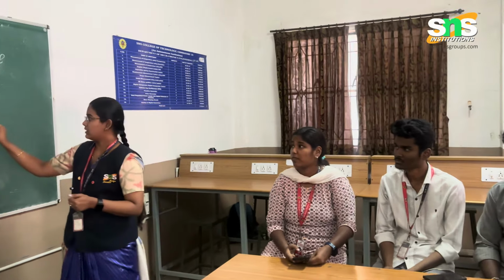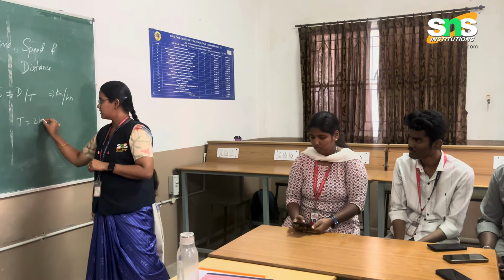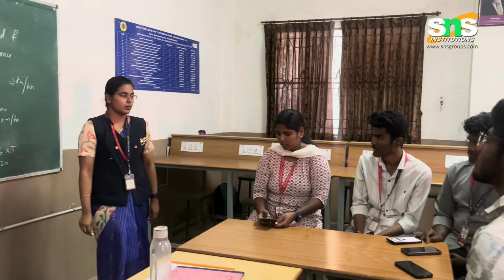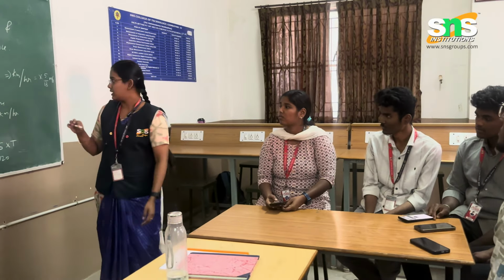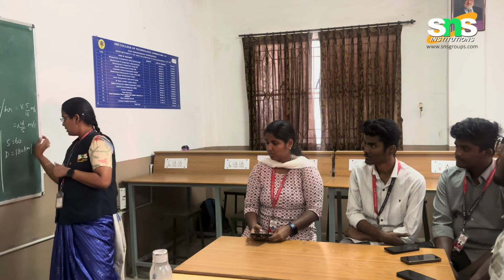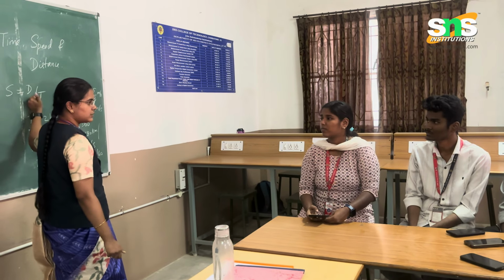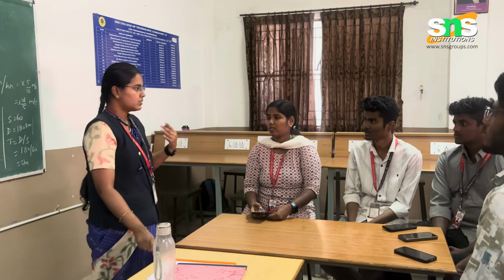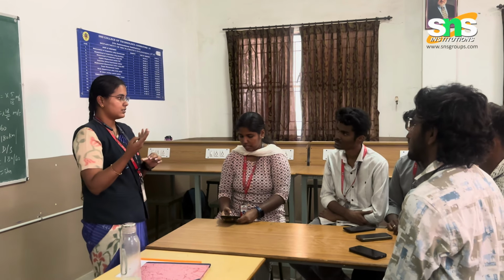Train problems | VQAR II | SNS Institutions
Time, Speed & Distance – Basic Concepts & Average Speed | Quantitative Aptitude Foundations

Welcome to this comprehensive video on Time, Speed & Distance – Basic Concepts & Average Speed, a fundamental topic in quantitative aptitude, competitive exams, and logical problem-solving. Mastering these concepts is essential for students and job aspirants preparing for placement exams, government exams, and aptitude tests, as well as for understanding real-life motion-related problems.

In this video, we start with the basic definitions of time, speed, and distance, explaining how these quantities are interconnected through simple mathematical relationships. You will also learn how to calculate average speed, one of the most commonly tested and often misunderstood concepts in aptitude examinations.

🎯 What You Will Learn in This Video:

Definition of time, speed, and distance

Fundamental formula: Speed = Distance / Time

Units of speed and their conversions

Concept of uniform and non-uniform motion

Meaning and formula of average speed

Difference between average speed and average velocity

Solving problems involving equal distances and equal time intervals

Common mistakes and shortcuts for quick problem-solving

Through step-by-step numerical examples and real-life scenarios, this video helps learners develop strong analytical thinking and calculation skills. The concepts are explained in a simple and intuitive manner, making it easier to apply them in exams and practical situations.

This session is highly beneficial for engineering students, diploma students, and competitive exam aspirants, including those preparing for campus placements, banking exams, SSC, and other aptitude-based assessments. The techniques discussed here will help you solve problems accurately while improving speed and confidence.

At SNS Institutions, we follow the Design Thinking approach—Empathize, Define, Ideate, Prototype, and Test—to ensure effective learning outcomes. This video reflects that approach by connecting mathematical concepts with real-world motion problems and exam-oriented strategies.

📌 Watch the complete video to strengthen your fundamentals and improve your performance in time, speed, and distance problems.

💬 Comment your doubts or practice requests